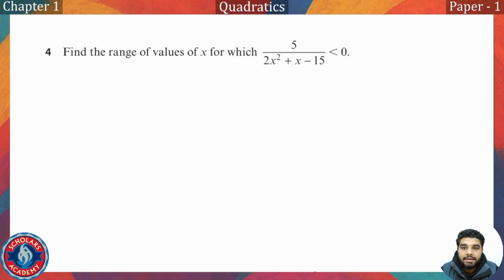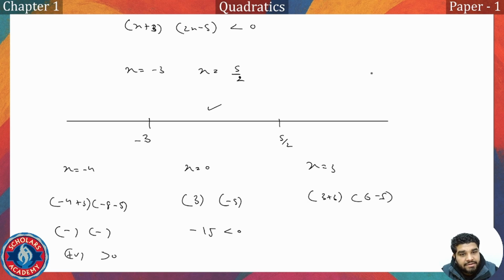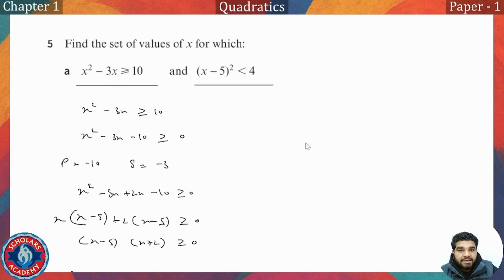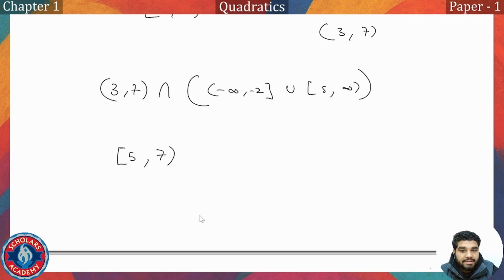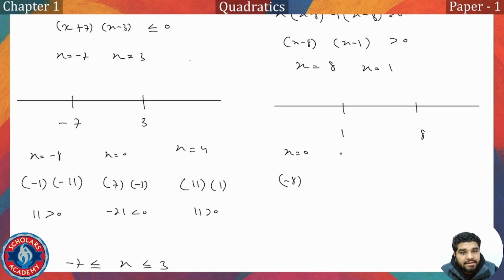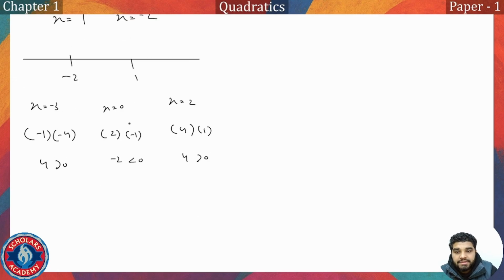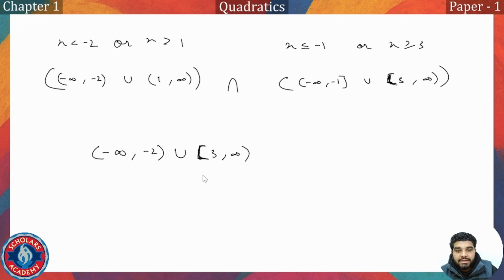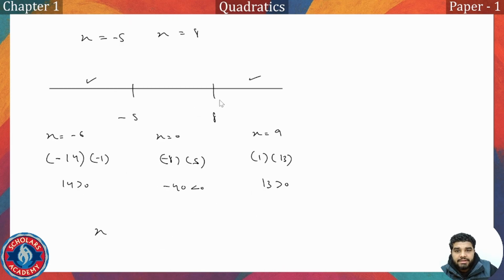Quadratics | Lecture 18 | AS Level Maths Paper 1 | Complete Exercise Solution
– Exercise-wise solutions
– All exercises questions
– Exam-oriented discussion

In This Video :- Solution of Ex 1G  ( Q4 - Q6 )